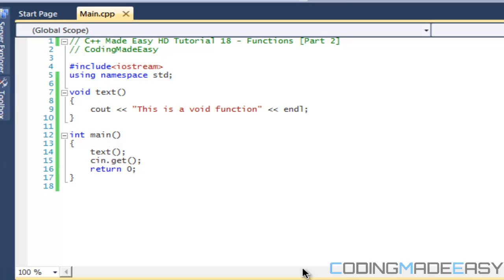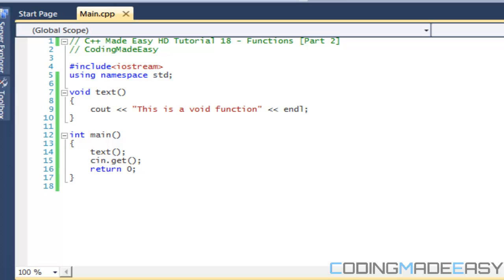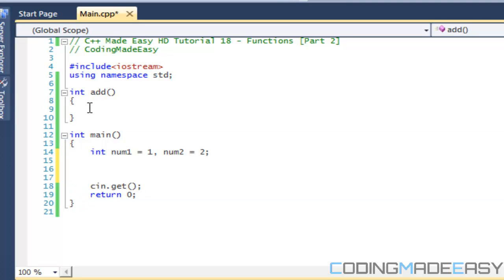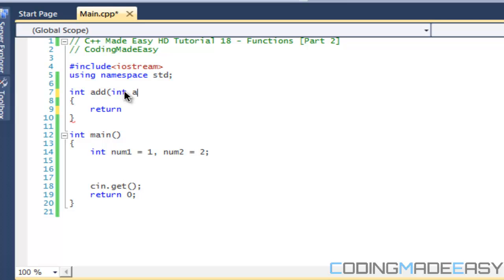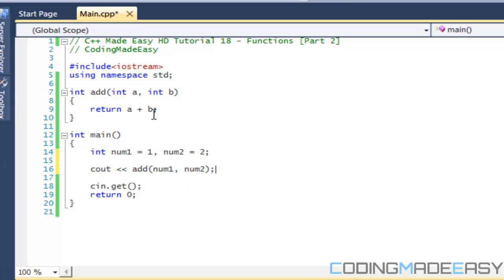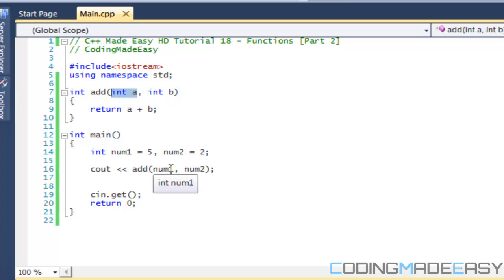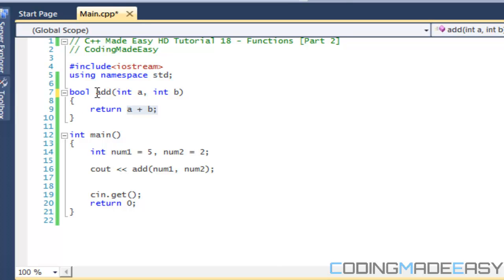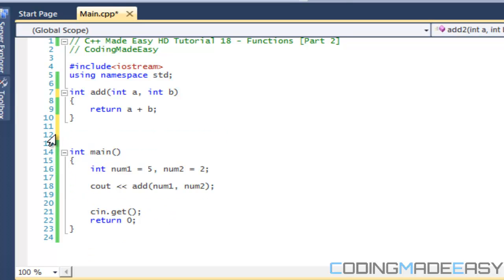C++ Made Easy HD Tutorial 18 - Functions [Part 2]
In this tutorial we will learn more about functions and how they work in the c++ programming language. Hope you enjoy :).